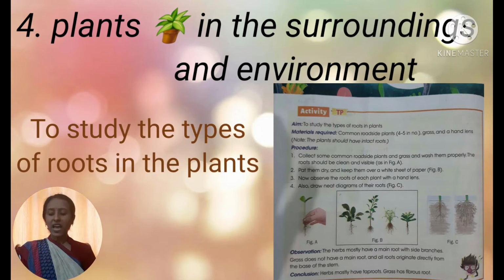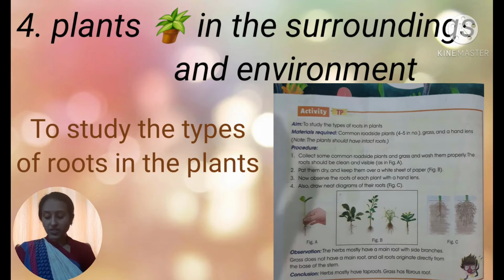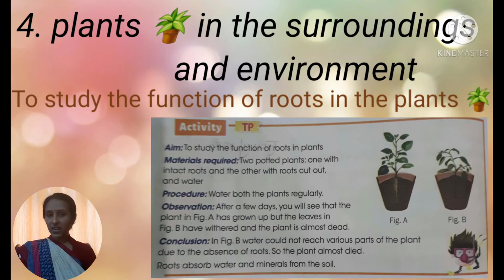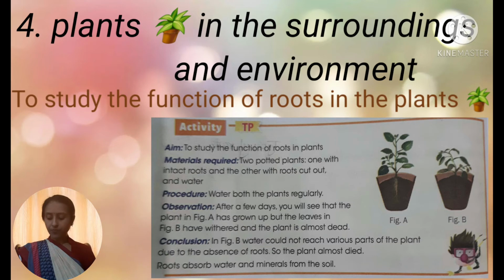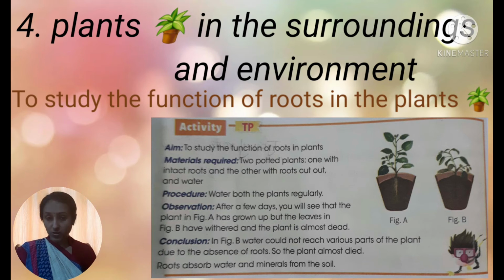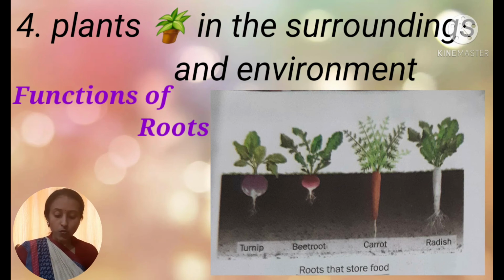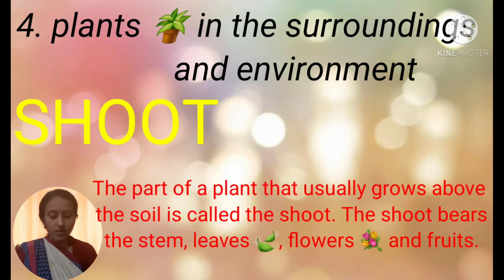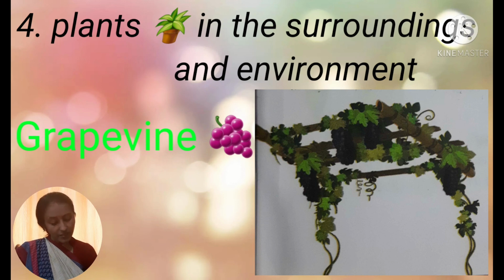class:- IV, sub:- science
chapter 4, plants in the surroundings and environment (part 3)